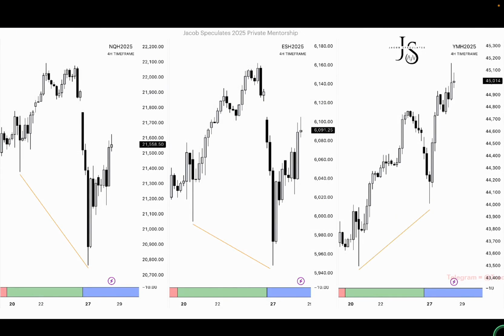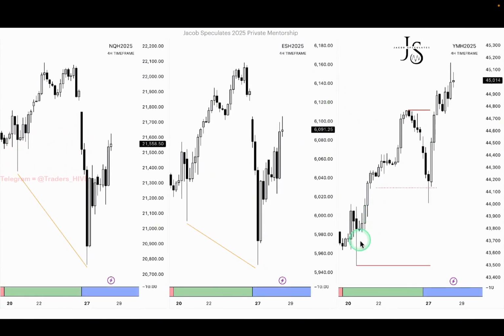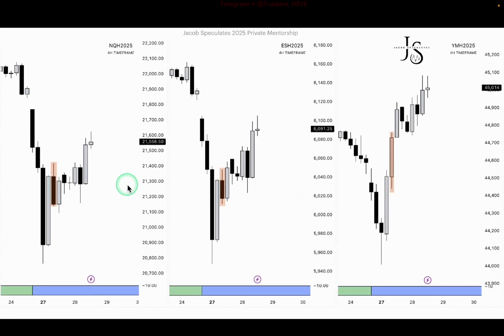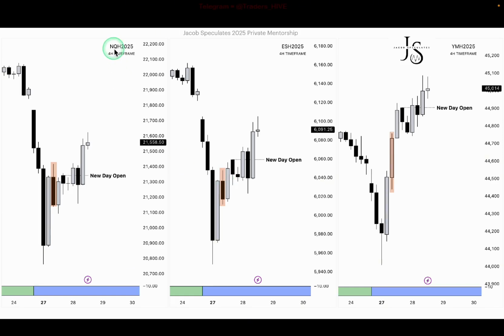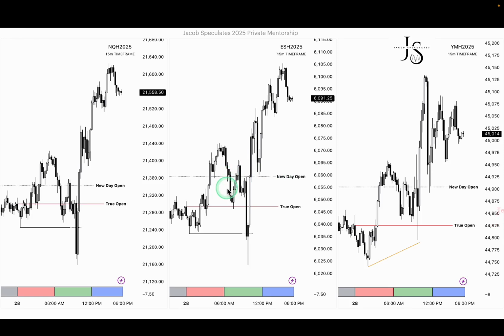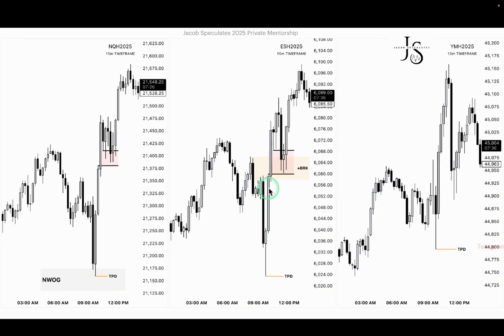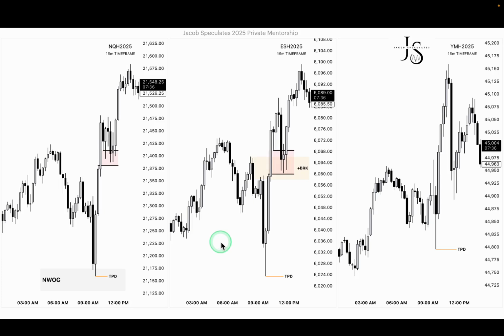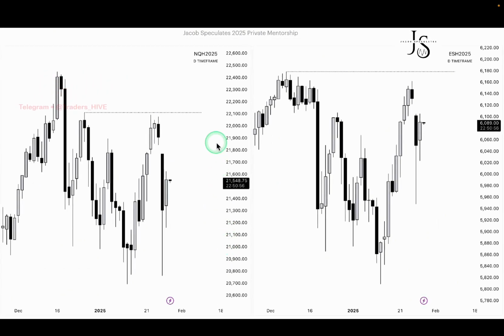jan 27&28 Review